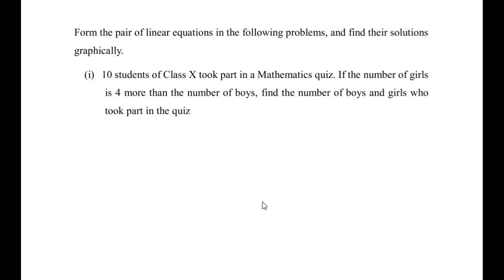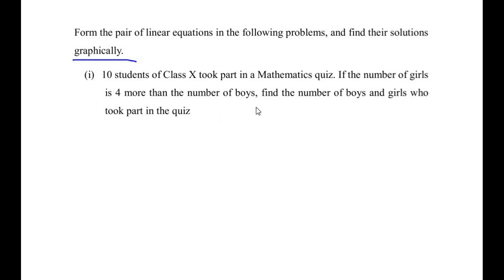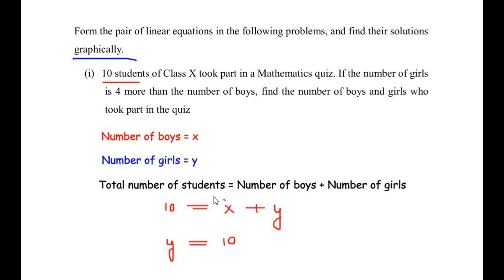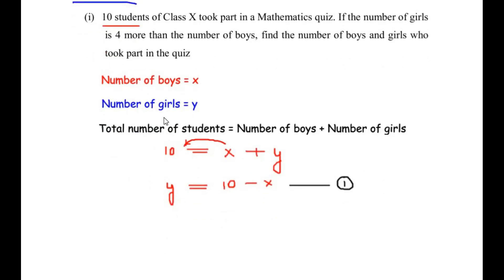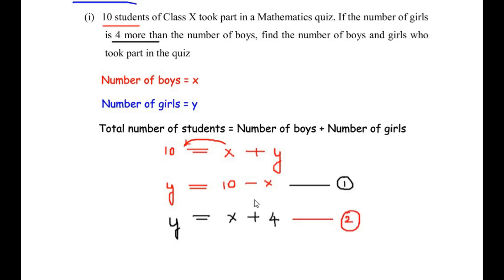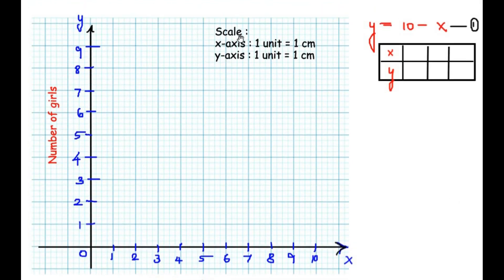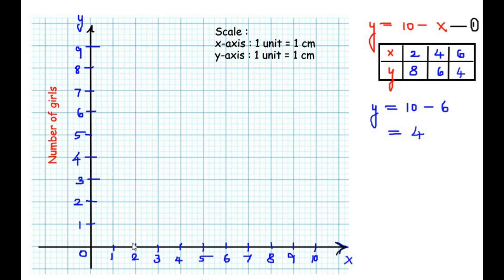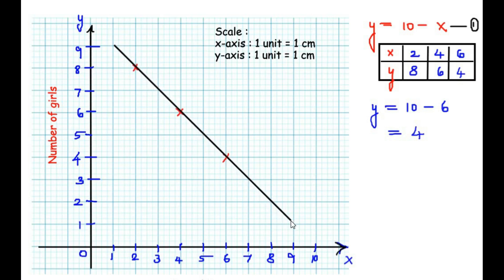Ex 3.1 - 1) Form the pair of linear equations in the following problems & find solutions graphically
The video explains question 1 from the chapter " Pair of linear equations in two variables".

Question with timestamps:

Ex 3.1 - 1) Form the pair of linear equations in the following problems & find their solutions graphically.

00:33 - (i) 10 students of Class X took part in a Mathematics Quiz. If the number of girls is 4 more than the number of boys, find the number of boys and girls who took part in the quiz.

09:07 - (ii) 5 pencils and 7 pens together cost ₹ 50, whereas 7 pencils and 5 pens together cost ₹ 46. Find the cost of one pencil and one pen.